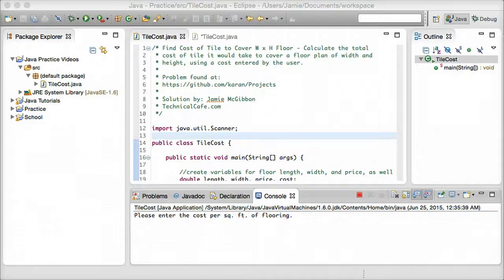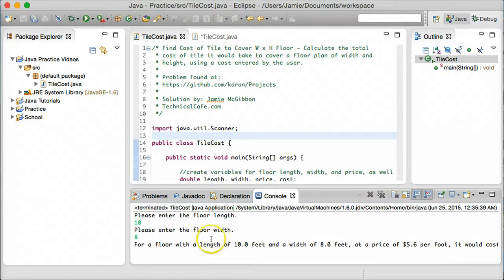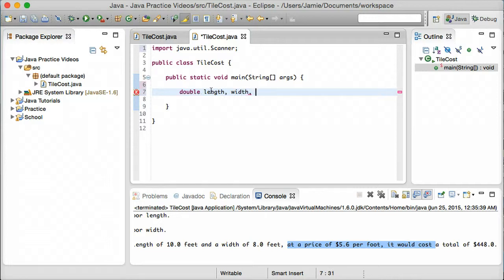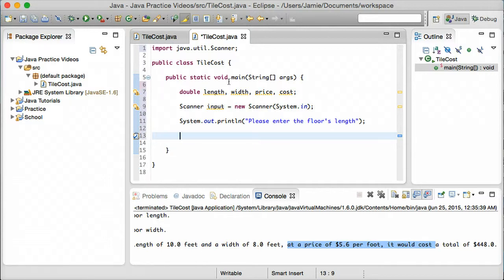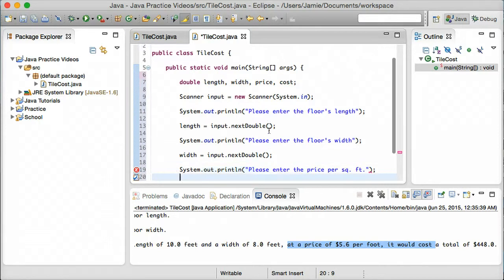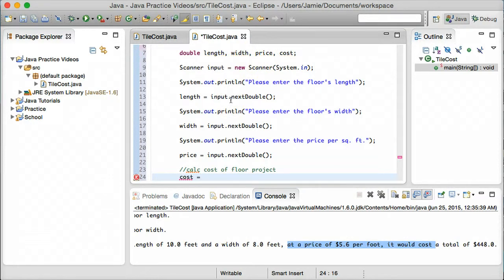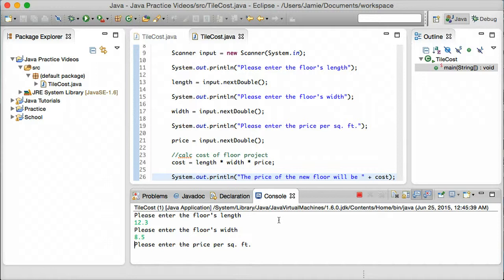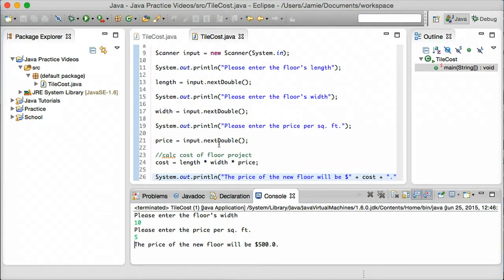Java Practice - Tile Floor Cost Calculator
In this tutorial, we talk about how to use Java to calculate the price of a new tile floor, based on the floor's length, width, and the price per square foot of tile, which is provided by the user.

For more Java practice problems, check out the "problems" repository on Karan Goel's GitHub profile, which you can view at: